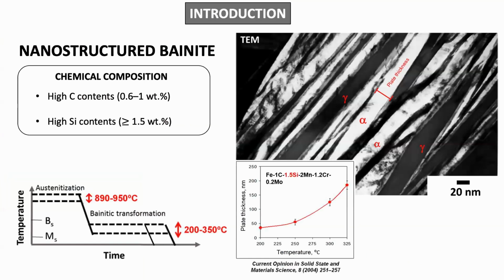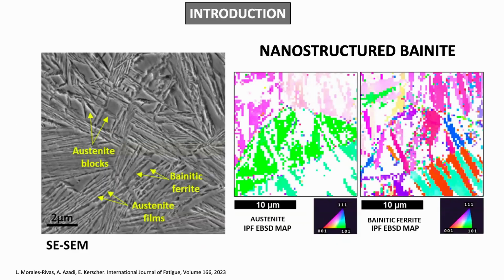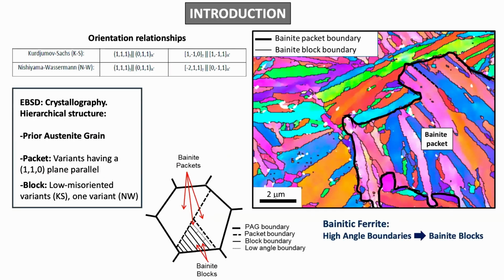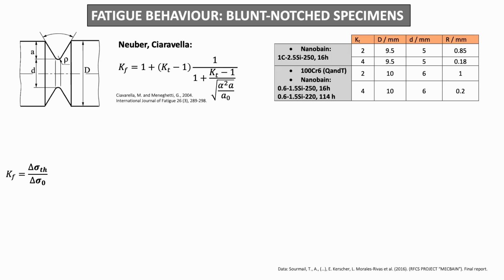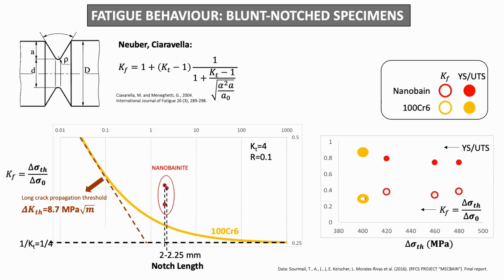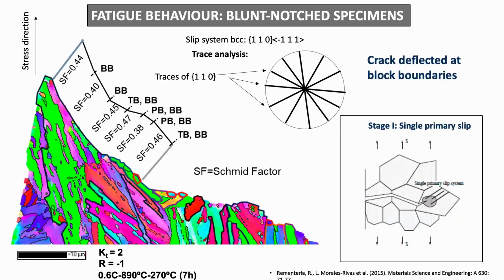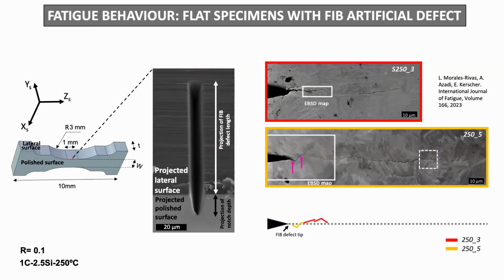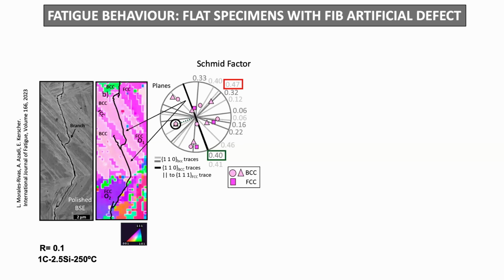FATIGUE CRACK INITIATION AND GROWTH IN STEELS CONTAINING A METASTABLE SECOND PHASE NOTCH AND MICROS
Morales-Rivas, Lucia; Kerscher, Eberhard